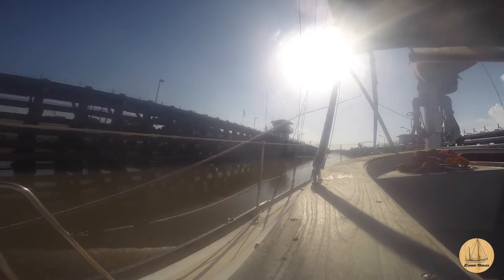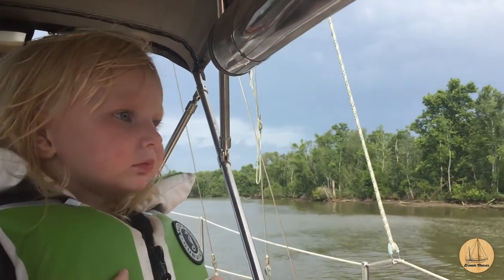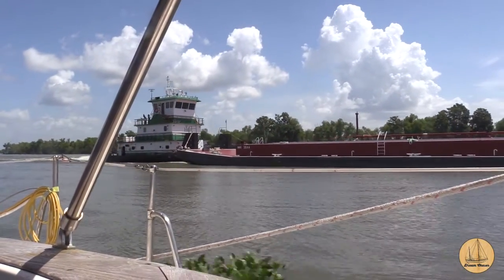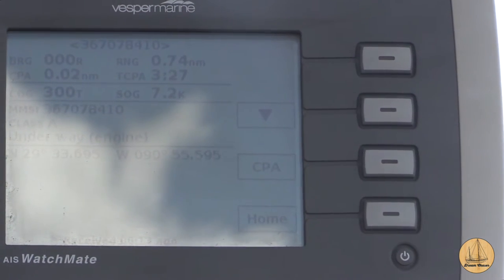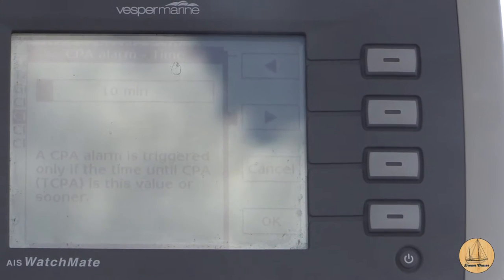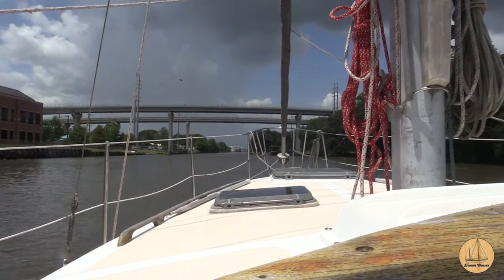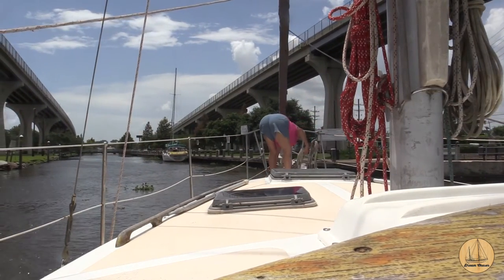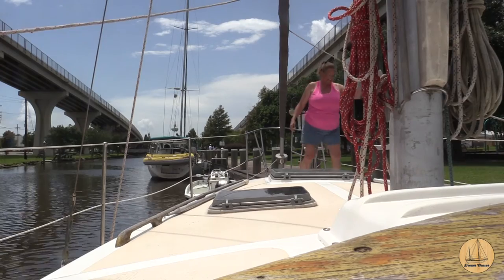Sailing Kemah to New Orleans - Part 4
Part 4 of the sail / cruise with the kids from Houston to New Orleans is up and live.  In this episode we show the trip from Morgan city to Houma and also some tips on how to use AIS when running in the ICW.  This shows how we use it for calling and identifying ships/barges and how we reduce the "noise" or the number of targets to only show us valuable and useful information.